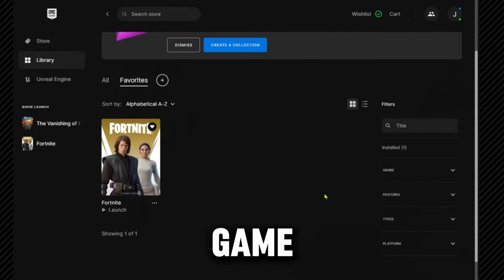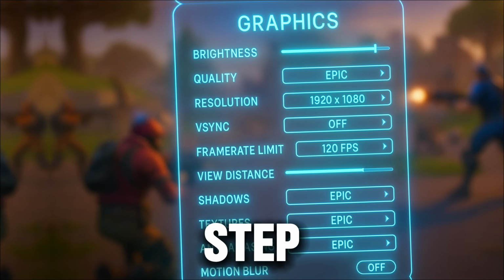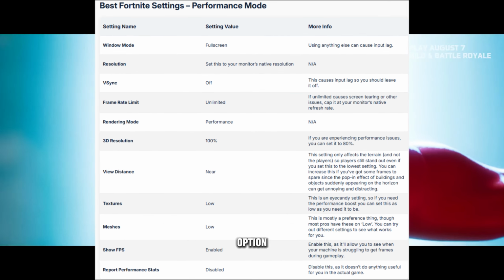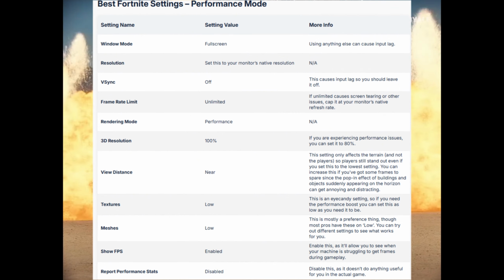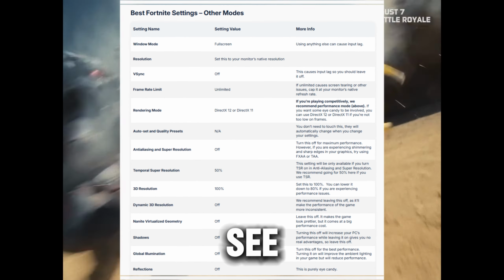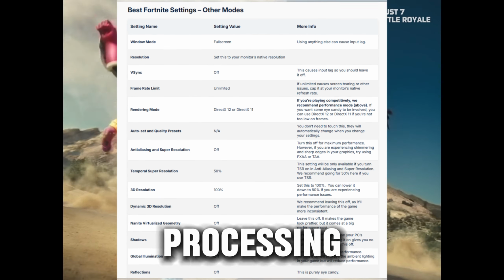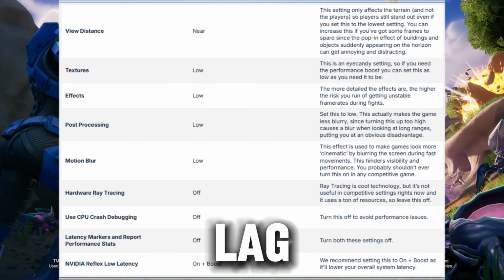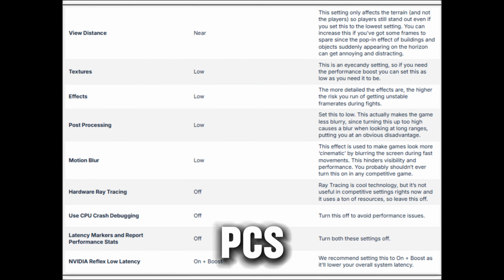How to FIX Fortnite Not Launching, Crashing & FPS Drops | Best Settings 2025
Having problems with Fortnite not launching, crashing, lagging or low FPS? In this video, I’ll show you step-by-step how to fix ALL Fortnite errors in 2025 — from updating drivers and verifying game files, to clearing cache, fixing network issues and applying the best Fortnite performance settings.

✔ Works for PC (Windows 10/11)
✔ Fix Fortnite crashes & freezes
✔ Boost FPS with Performance Mode
✔ Network fixes & reinstall guide

Link to the best Fortnite settings is in the description!